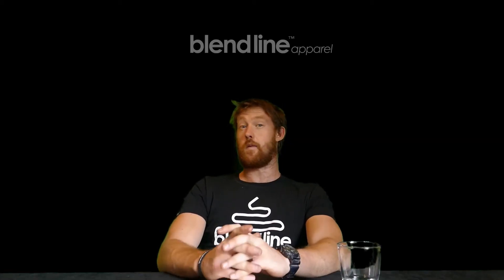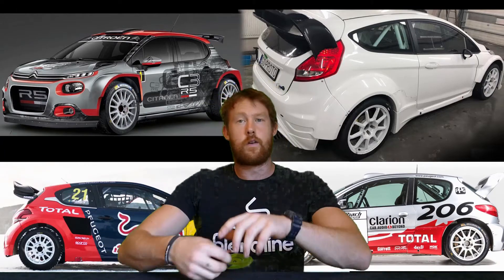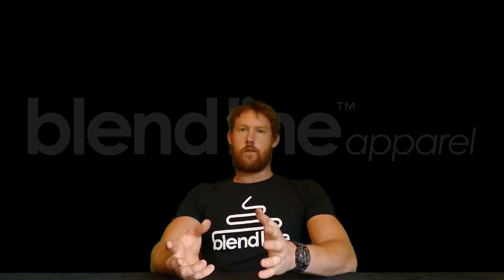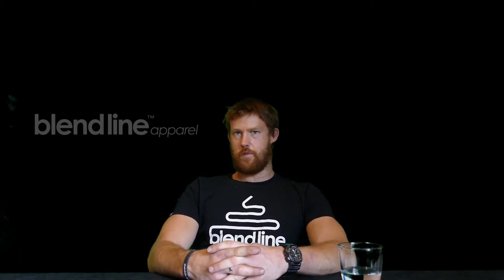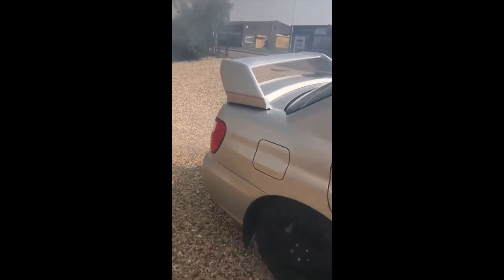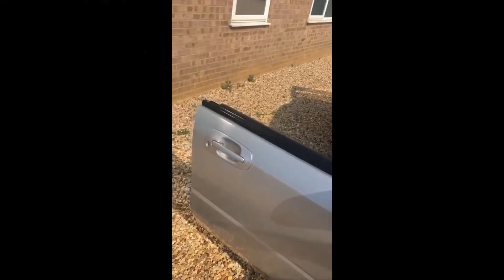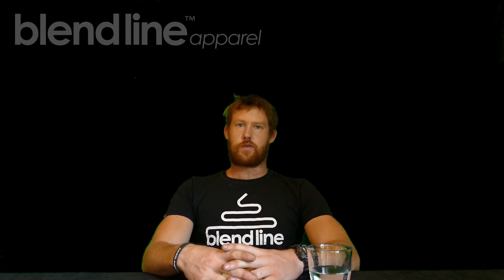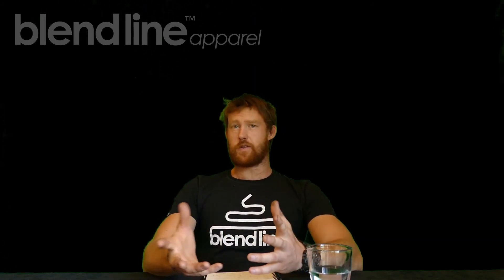[BlendLine] Build Series *Building a budget WRC car* - 206 WRX Ep1 - Getting the cars!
Hello and welcome to this build series where I will be making the ultimate French Hot Hatch / Budget WRC from a 2003 Impreza WRX and a 2005 Peugeot 206. Sit back and be amazed by my Dennis Rodman style hair colour, courtesy of the green screen edit!

for some BlendLine Apparel Motorsport Inspired Gear.